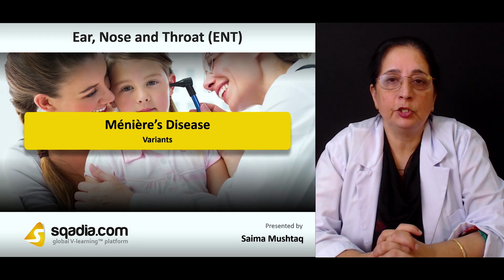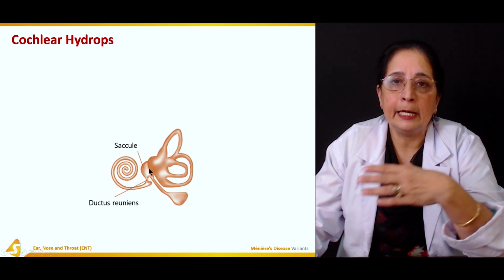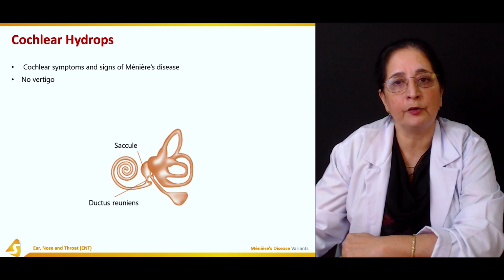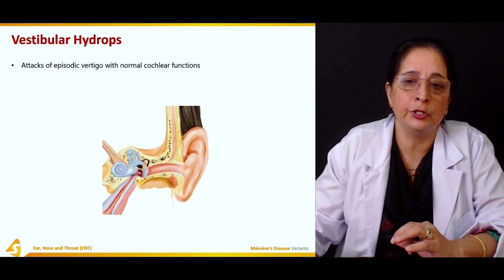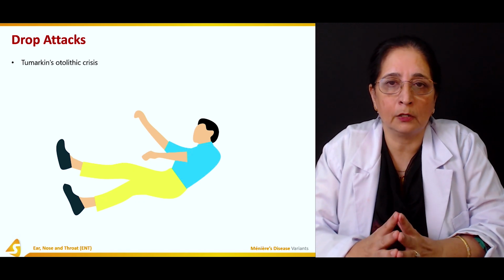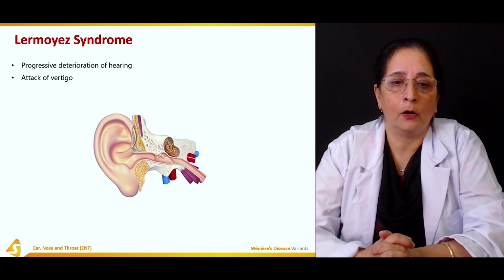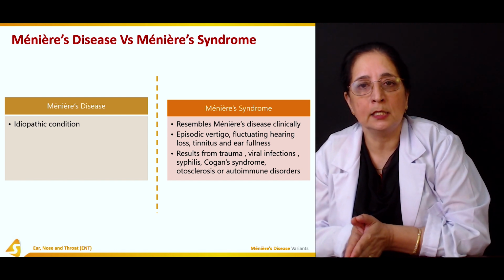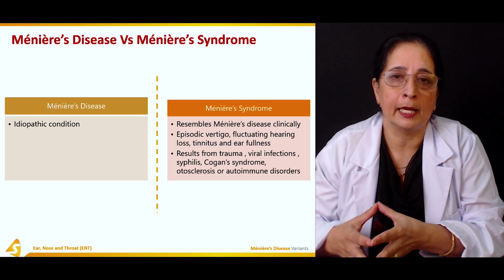Menieres Disease | Variants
Ménière’s Disease is the major concept which has been elaborated on in this sqadia.com medical V learning lecture. Firstly, pathology and aetiology have been presented. Following this, clinical features along with the diagnosis and staging have been brought under discussion. In addition to this, variants in conjunction with the treatment have been deliberated. Treatment strategies include intratympanic gentamicin therapy and surgical treatment.

▬ 📃 Overview
The following lecture puts forth extensive information regarding Ménière’s Disease. Section one is primarily focused on the Overview of Ménière’s Disease. The educator starts by giving an Introduction to this disease. Moreover, the Pathology of Ménière’s Disease is also highlighted. Furthermore, a thorough demonstration of the aetiology of Ménière’s Disease is provided.

▬ 📜 Clinical Features
In section two, light is shed on the Clinical Features of Ménière’s Disease. The educator extensively explains numerous Clinical Features of this disease such as Vertigo, Hearing Loss and a few Other Features.

▬ 📃 Diagnosis and Staging
In section three, the educator talks about the Diagnosis and Staging of Ménière’s Disease. Firstly, the educator elucidates the process of Diagnosis for Ménière’s Disease. Afterwards, light is shed on the Examination and Staging of Ménière’s Disease. The educator then brings under consideration the Investigations carried out for Ménière’s Disease and puts forth comprehensive information about Special Audiometry Tests.

▬ 📜 Variants
Section four is devoted to the discussion about Variants of Ménière’s Disease. In the beginning, a thorough elucidation of Cochlear Hydrops and Vestibular Hydrops takes place. Subsequently, the educator deals with the demonstration of Drop Attacks and Lermoyez Syndrome. At the end of this section, the educator focuses on the explanation of Ménière’s Disease Vs Ménière’s Syndrome.

▬ 📃 Treatment
Firstly, a comprehensive overview of Treatment is presented. Later, the educator brings under consideration the Management of Acute Attacks and the Management of the Chronic Phase. Moreover, the Intratympanic Gentamicin Therapy of Ménière’s Disease is highlighted followed by an elucidation of Microwick. Subsequently, the Surgical Treatment options in the case of Ménière’s Disease are addressed.